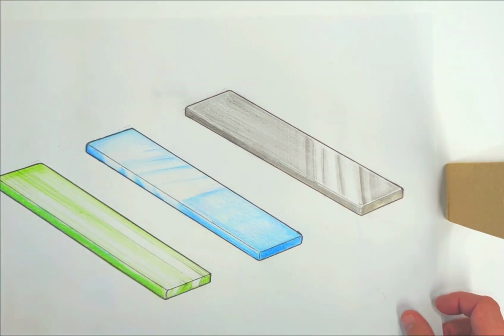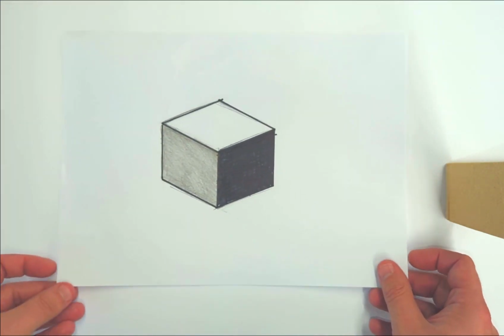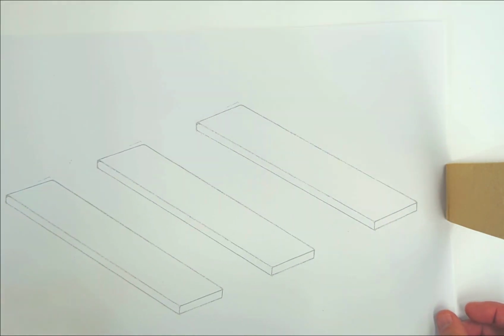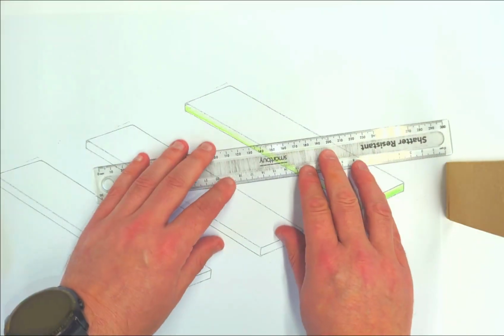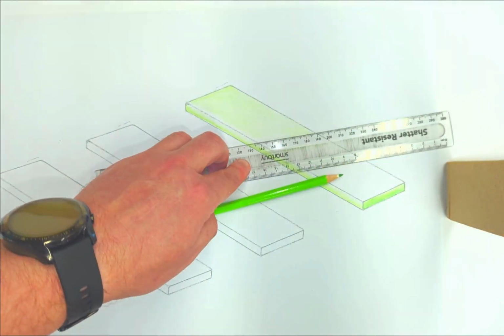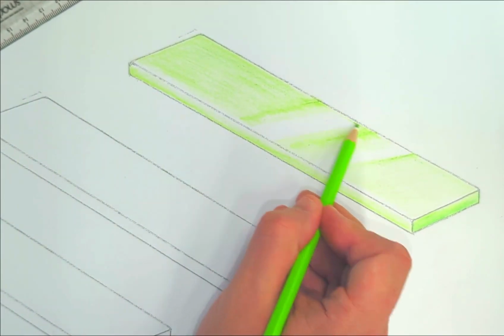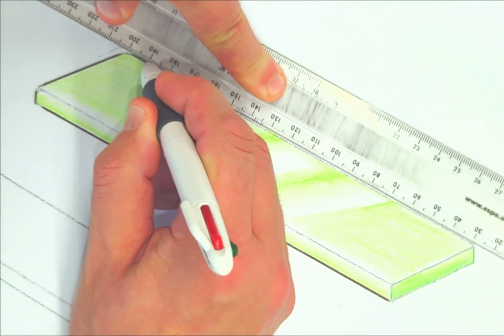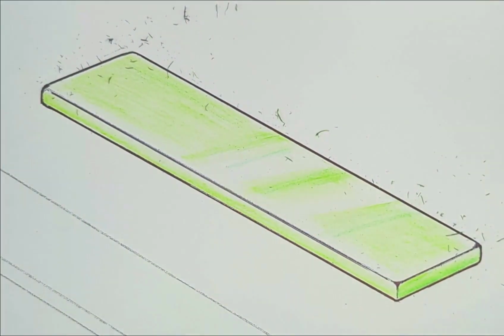How To Render Materials Part 1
Method to render a plastic finish when drawing in D&T